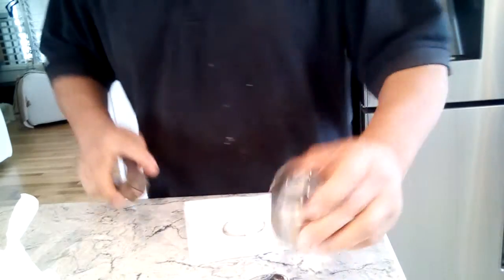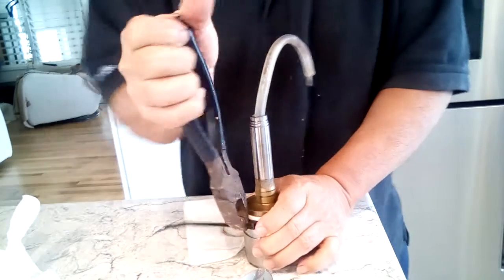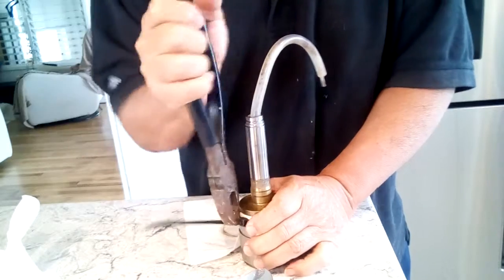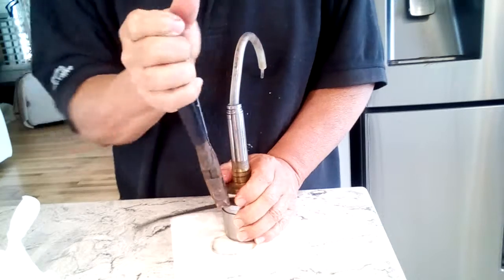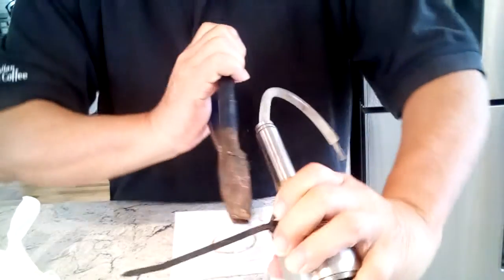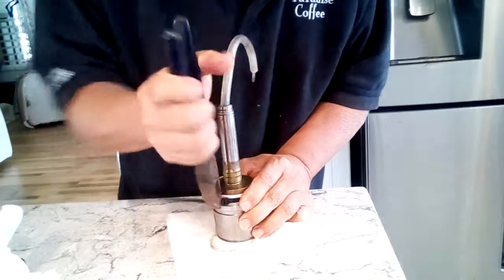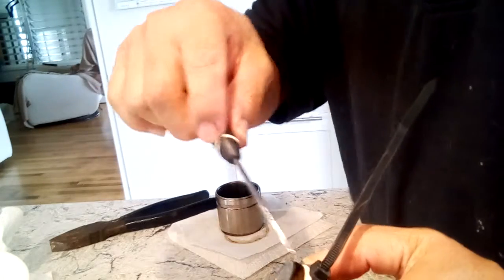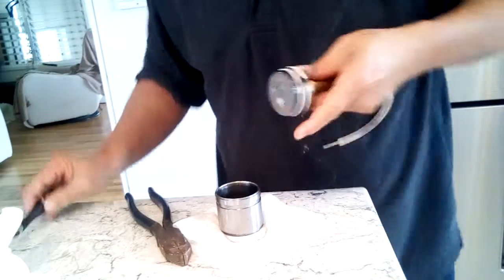798 Zip Tie to the rescue! Mounting piston into cylinder.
Still trying to mount lower piston into cylinder.  My old hands are unable to force it into cylinder.  Zip tie used to compress gasket.  This gets the gasket started but tie blocks me from forcing it down.  Tie needs to be removed.